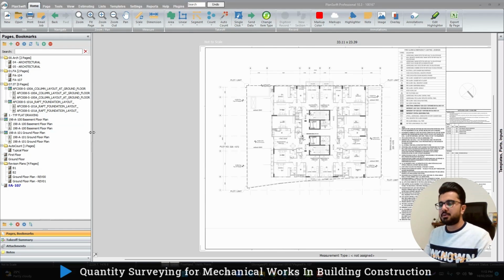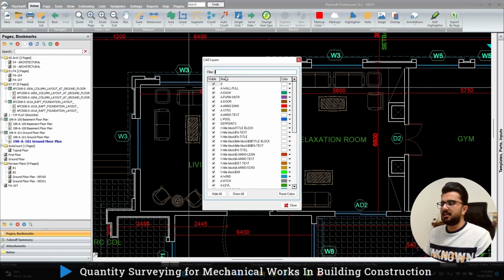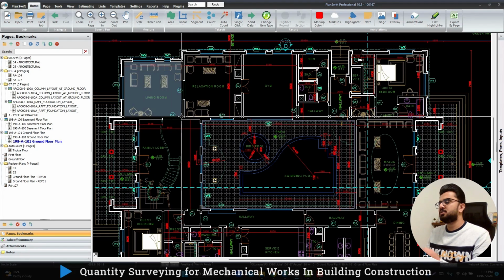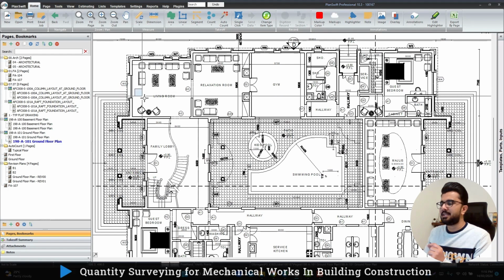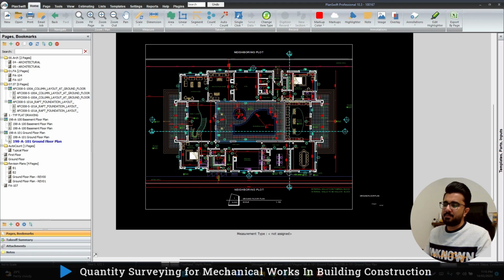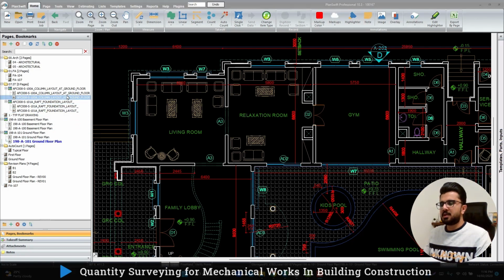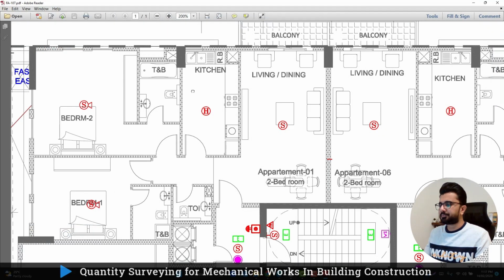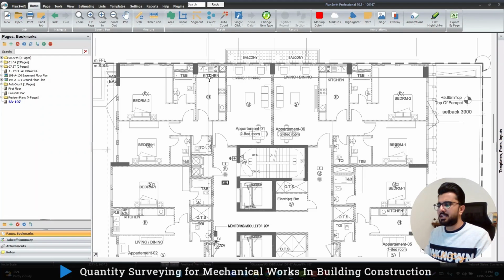PlanSwift Software Training for Quantity Surveyors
PlanSwift is one of the most useful tools for fast and accurate quantity takeoffs — and in this training, we show you how to use it step-by-step for MEP and Civil works.

If you’re a student or a working professional, this course will help you work smarter and save time on your estimates.